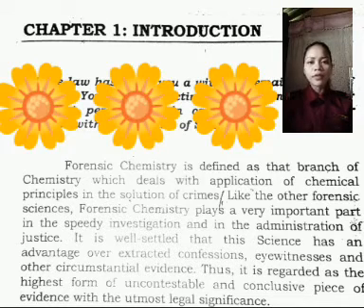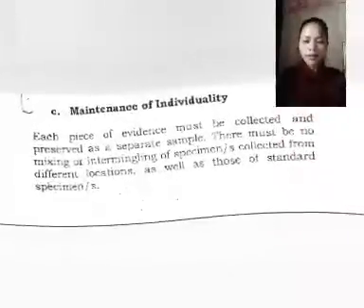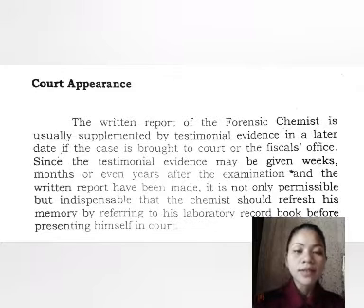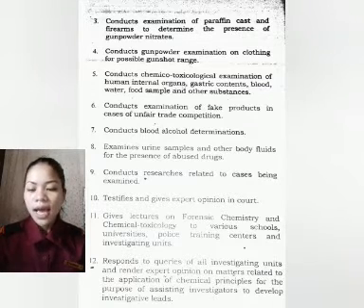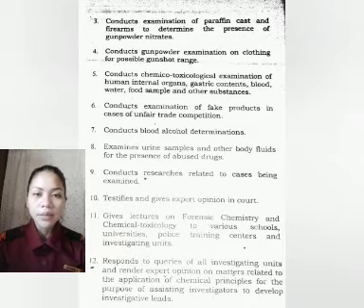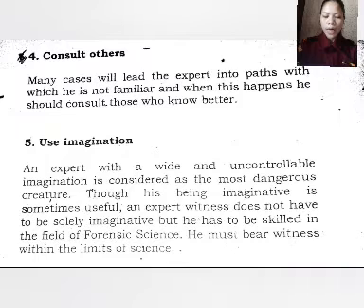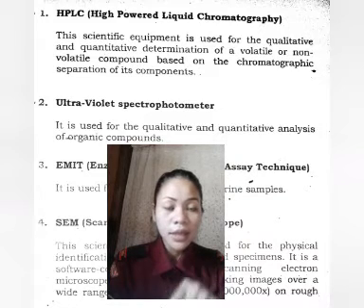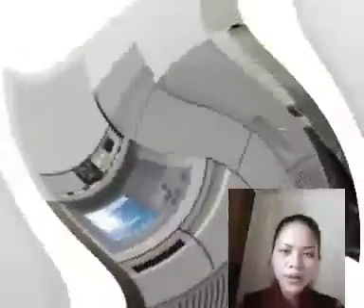Chapter 1 Forensic Chemistry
45 Minutes Report